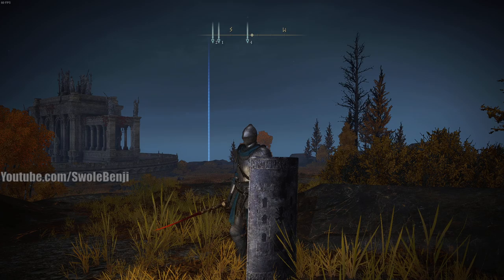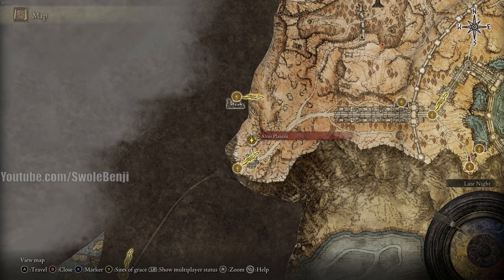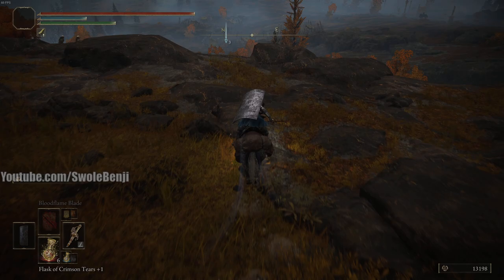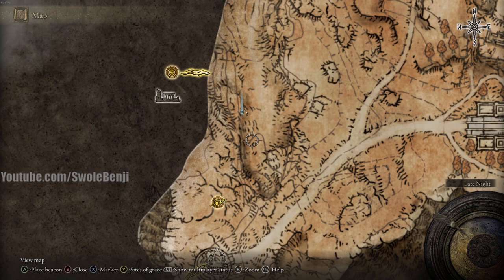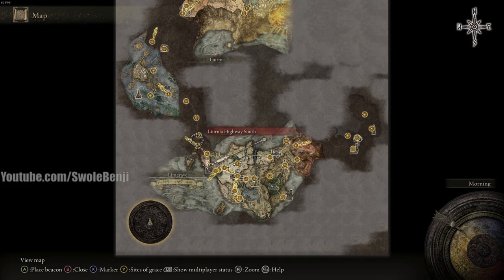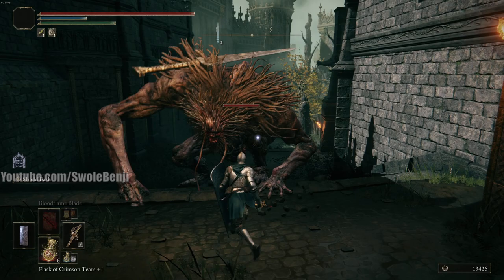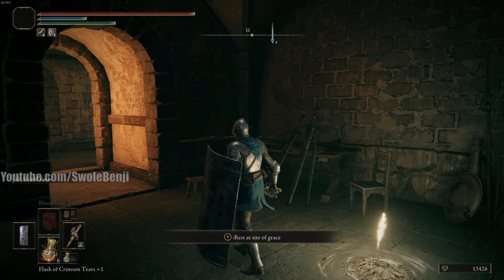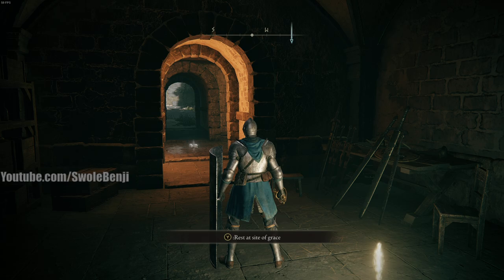The Greatshield Talisman is TOP TIER if you use a Shield in Elden Ring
Losing too much stamina when you block attacks in Elden Ring? Then use this Greatshield Talisman and you'll take significantly less stamina damage when you block! This is a TOP TIER choice for all players who use shields so that they can block much more attacks without running out of stamina in Elden Ring. This talisman also works if you choose to block with a colossal weapon. This taslisman is incredibly easy to get and available to players at the very start of Elden Ring.

Title: The Greatshield Talisman is TOP TIER if you use a Shield in Elden Ring